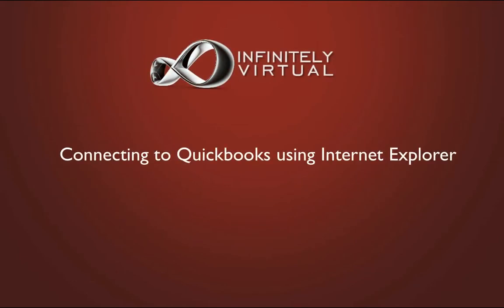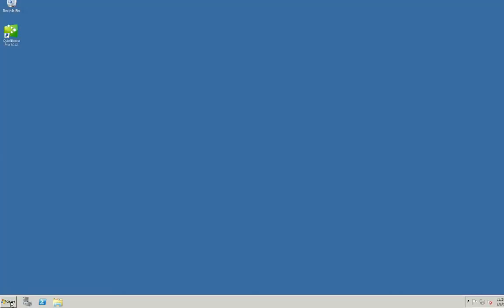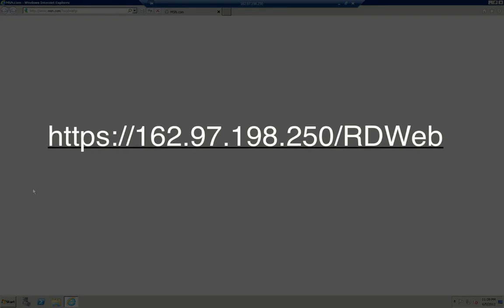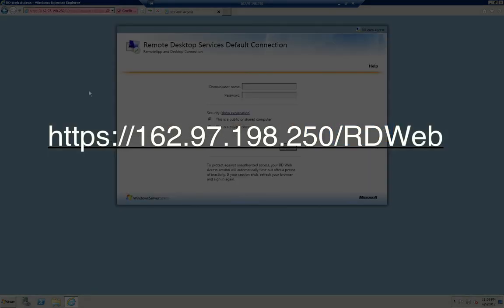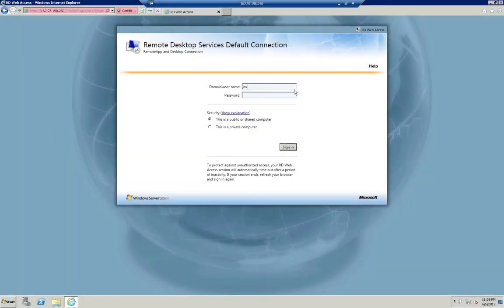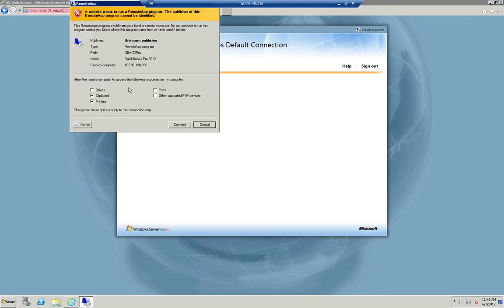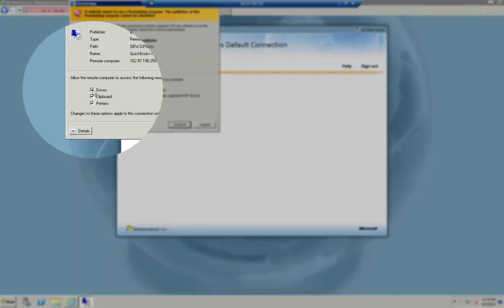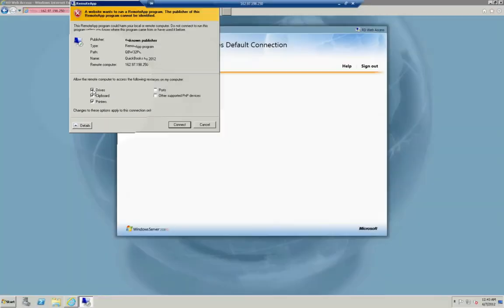How to Login to QuickBook Terminal Server with Internet Explorer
This video demonstrates how to login to your QuickBooks with Internet Explorer on an Infinitely Virtual QuickBooks Terminal Server.